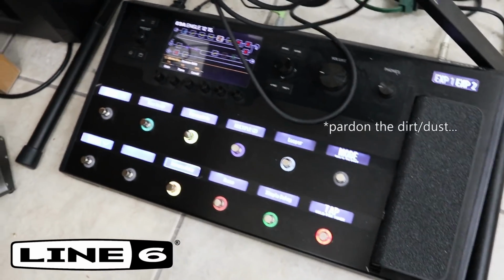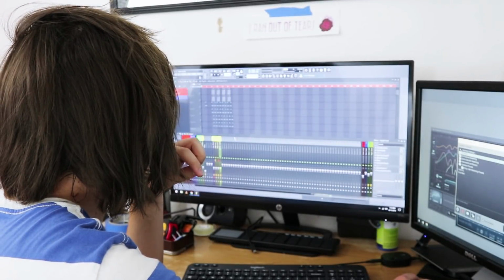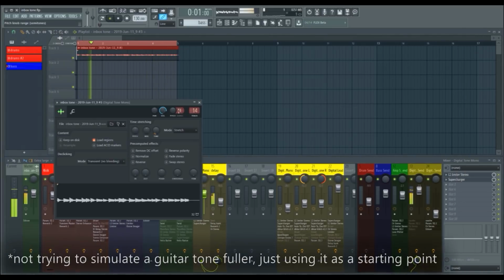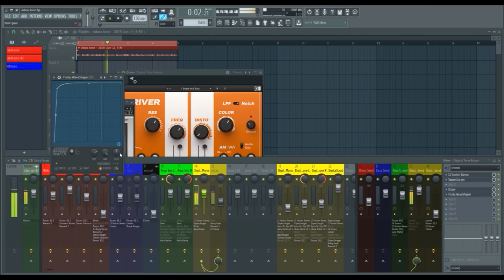Creating New Guitar Tones (Without An Amp or AmpSim)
So this video will probably require a revisit in the future. Let me know any of your ideas to try next!

Guitar Tuning:
A1, E2, a2, d3, f#3, b3